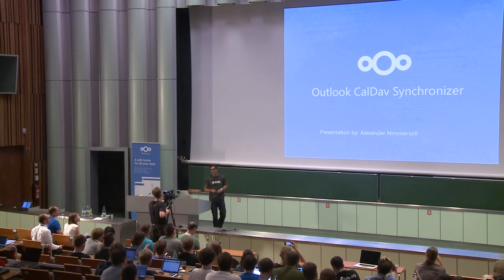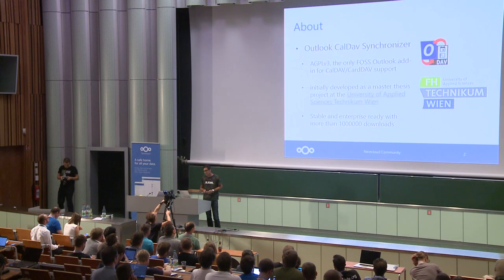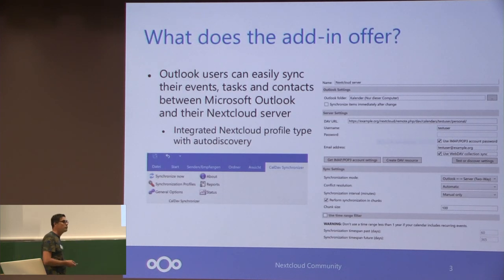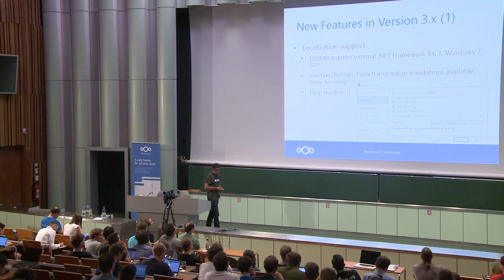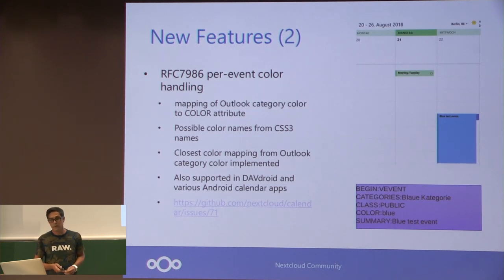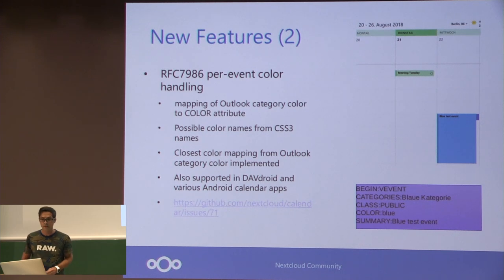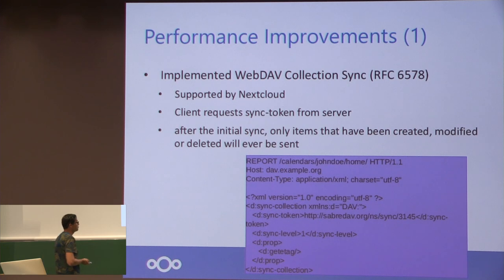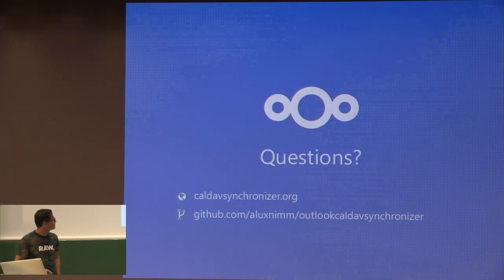Outlook CalDav Synchronizer Alexander Nimmervoll